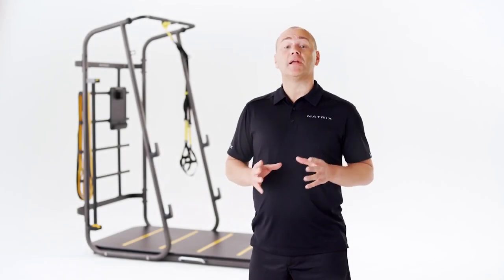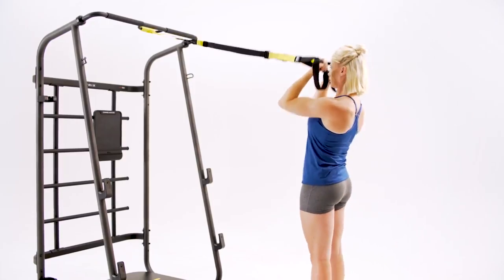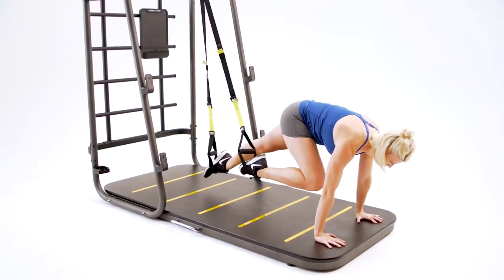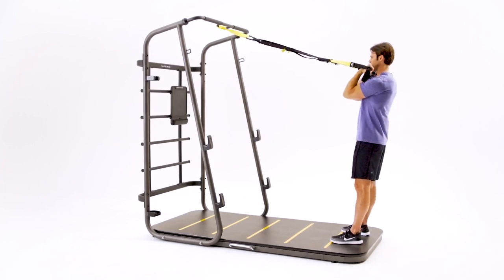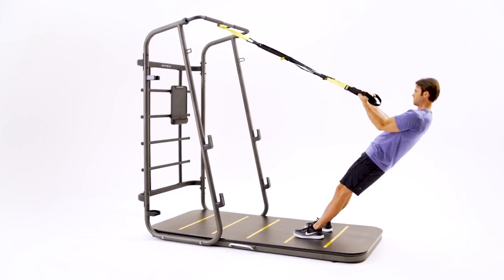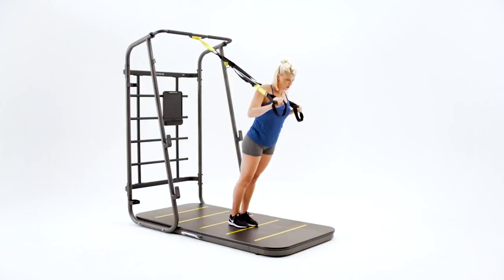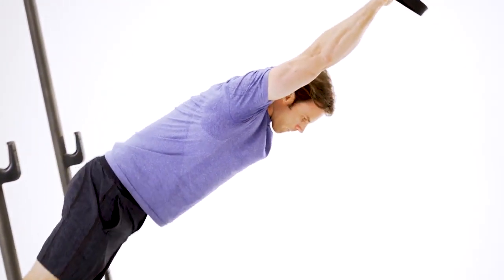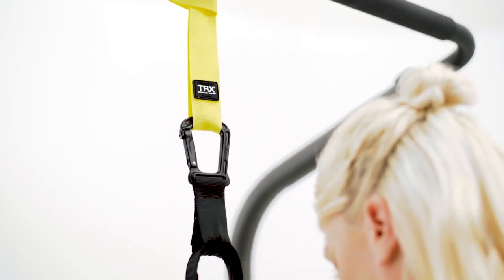Best workout for indoors and outdoors || suspension trainer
Suspension Trainer Full body workout For Men and Women, is extremely versatile and gives you copious options for performing a suspension workout.

It provides complete body strength building system. Covers the whole body, including back, abdomen, bicep and core exercises.

Best affordable and durable suspension trainer

Adjustable Straps - Adjustable cam buckles alter the difficulty of the workout to match your intensity while using the bodyweight training equipment. Work Out In Any Position And Increase The Difficulty Of Your Workout By Increasing Or Decreasing The Height Of The Suspension Trainer Straps

Heavy Duty Grips - Durable Non-Slip Foam Grip Handles For Increased Strength, Performance, And Longevity. Fast, effective total body workout.

Perfect for beginners to expert, Very portable and easy to use.

Work Out Details: Hamstring Curl, Suspended Crunch, Balance Lunge, Chest Press , Perfect For Suspension Exercises At Home, Work Or While Traveling.

ignore below

I use this video for health purpose, and  I'm not the owner of this video.